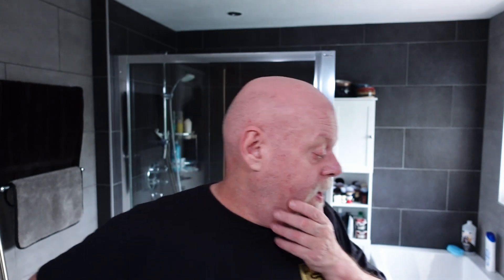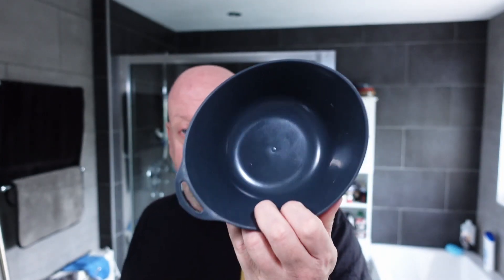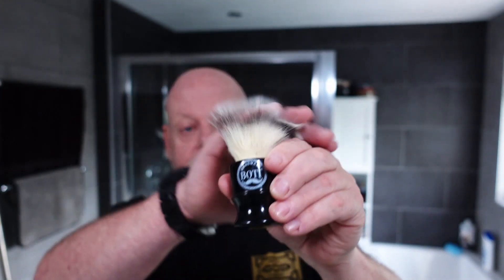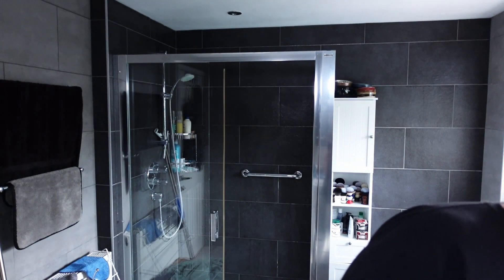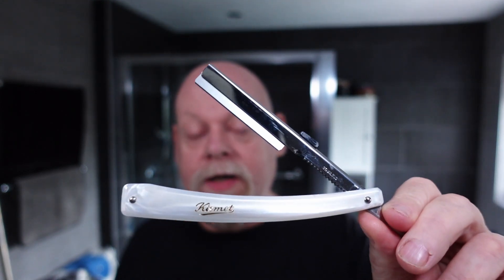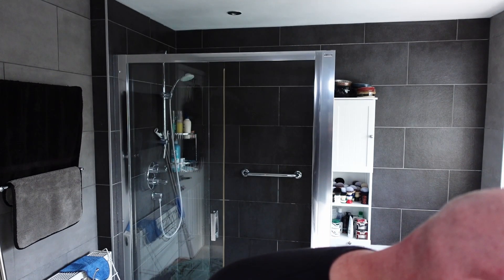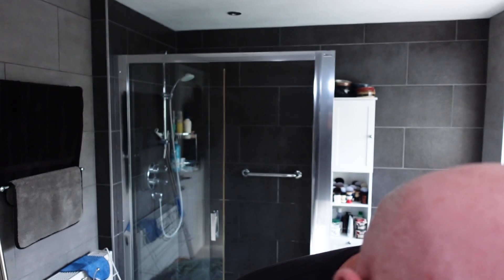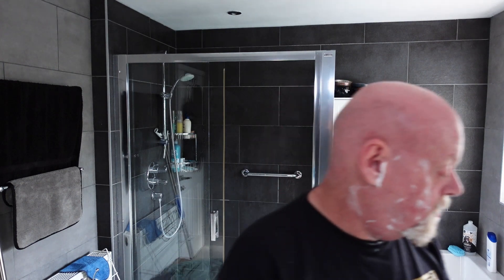Mr G Straight Shave No79 Kismet Shavette & Seaside Soap & Skincare Pine Vetiver & Patchouli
Today I use my Kismet Shavette with a Kismet blade and Seaside Soaps & Skincare Pine Vetiver & Patchouli.
I have to say, Kismet style razors such as the Weck & Litts razor are definitely my favourite shavettes.  They look terrifying but they give me the smoothest shaves out of all of my shavettes.
Seaside Soaps & Skincare produce some of the slickest soaps I know and have amazing scents too.  I think a slick soap is an absolute must when using a straight if you want a comfortable shave.

Amazon link for Kismette Shavette
or
Carethy

Hardware
Razor:  Kismette Shavette
Blade:  Kismette
Bowl:  LifeVenture Ellipse
Brush:  Boti Screw Type with Synthetic & Badger Knots

Software
Pre:  Aromabar
Soap:  Seaside Soap & Skincare Pine Vetiver & Patchouli
Witch Hazel:  Boots Tea Tree & Witch Hazel
After Shave:  Boots Freshwood
Post:  Boots Freshwood Balm